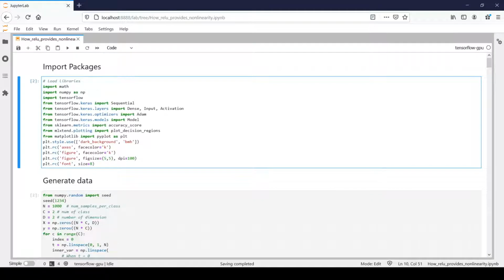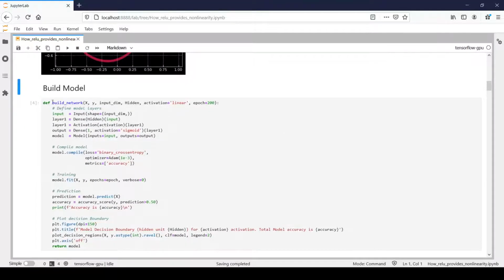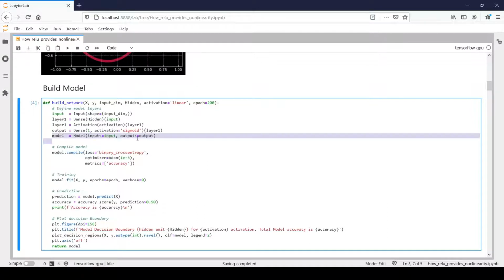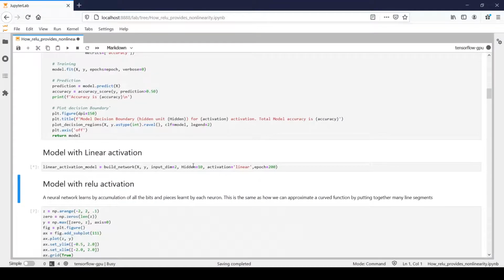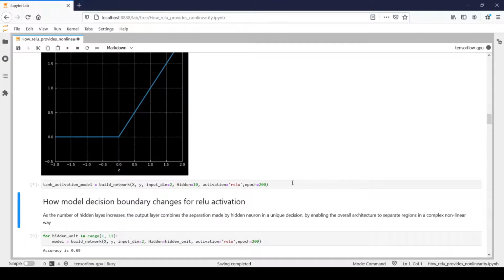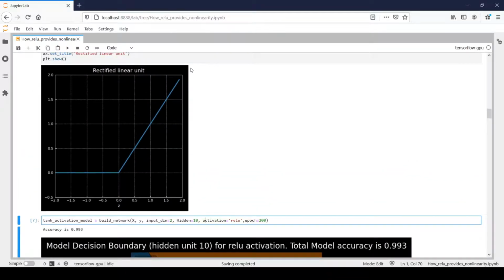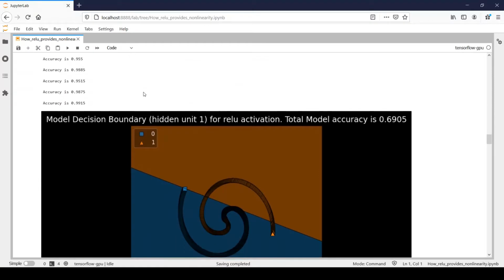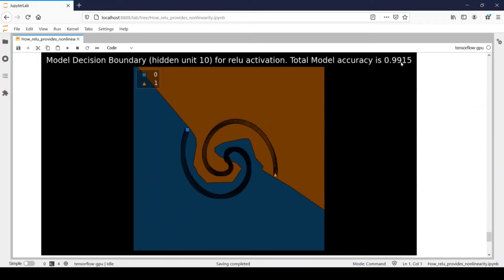How Relu activation provides nonlinearity?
Nonlinear Activation Functions (Relu) is the mostly used activation functions in deep learning. This allows and makes it easy for the model to generalize or adapt with variety of data. In this video, I will cover details around how model use Relu activation output to build non linear decision boundary.